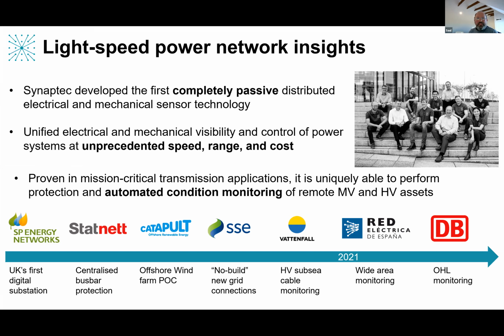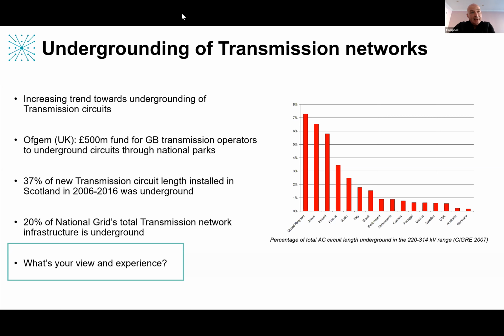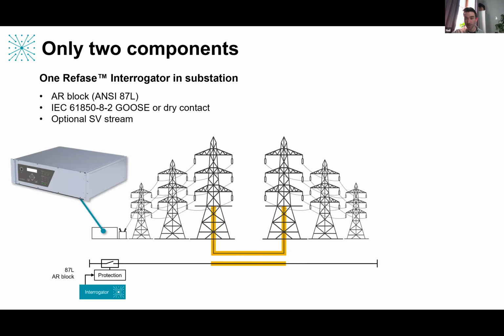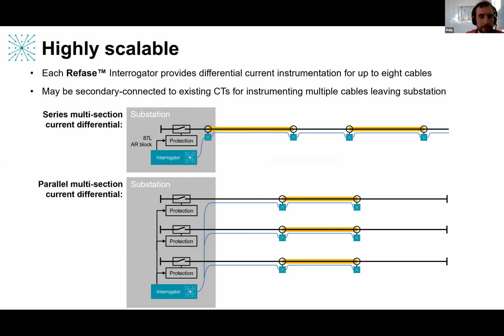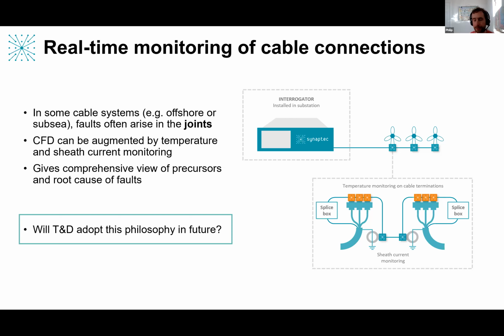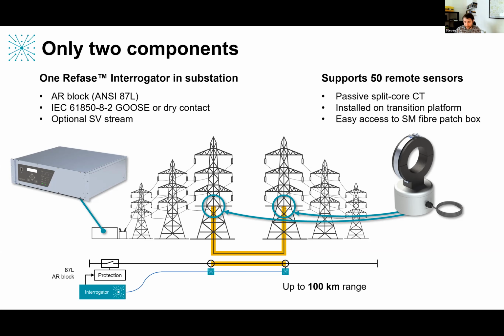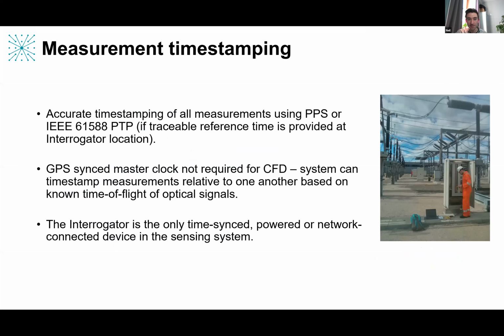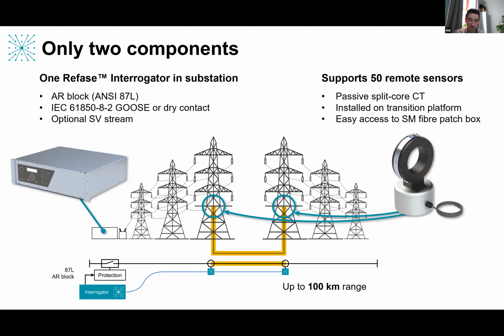Synaptec webinar series: Panel discussion on Cable Fault Detection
How do you maintain discrete control – at acceptable cost – of complex power systems when sections are underground or under water?

How can the visibility and control of individual cable sections be improved without incurring the significant capital cost of civil works, telecommunications, and power supplies? Is the fault overhead or underground? Which cable contains the fault if there are many connected in the same system? Should the breaker reclose, and how should a fault be treated and acted upon?

From societal pressure to practical and operational considerations, there are many reasons why more and more operators are undergrounding conductors. However, the traditional way to instrument cable sections, using electrical or optical CTs, is too expensive to deploy remotely or at scale. These systems are complex to install because they require power, data networks and civil works, and they require skilled installation and maintenance.

Synaptec provides a solution that eliminates those costs and reaches further, making it more scalable, cost-effective, and reliable. In this panel discussion we will recap how a single Refase™ system is uniquely capable of instrumenting multiple cable sections over unmatched distances with our passive sensor arrays. No more civil works, telecoms, or power supplies, no vulnerability to environmental conditions, and no more complex installation.

Then we will discuss different aspects of installation, retrofit, integration with conventional and digital protection schemes. From this we hope you will learn how we provide discrete, robust, and scalable differential current monitoring over wide areas, with measurements maintaining consistent high accuracy over wide operating temperature ranges when compared to traditional electrical and optical technologies.